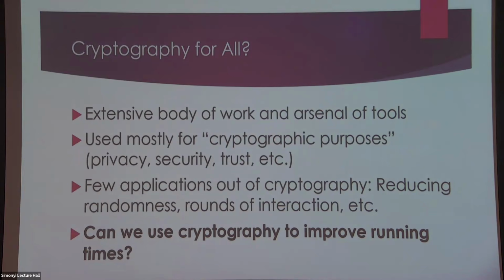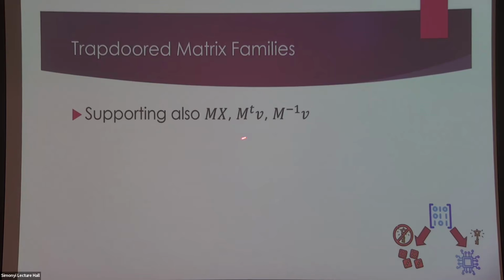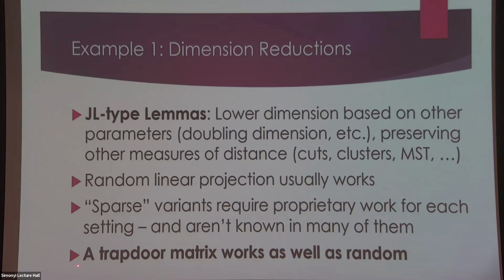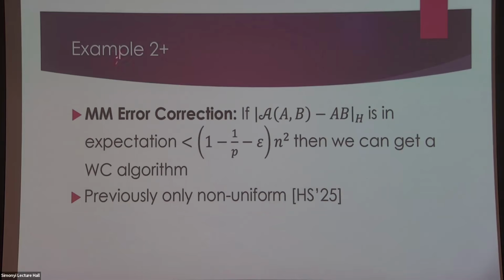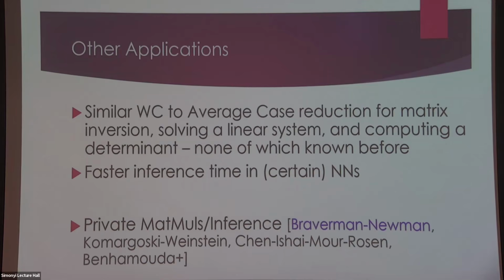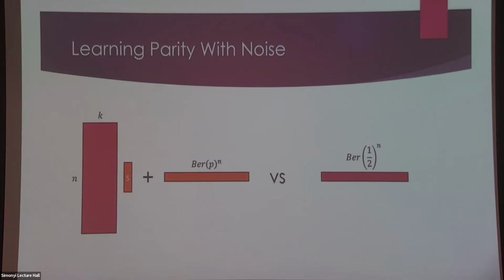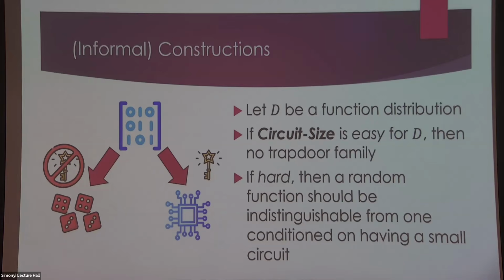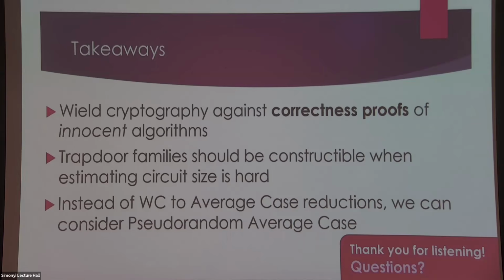Improving Algorithmic Efficiency Using Cryptography - Or Zamir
11:30am|Simonyi 101 and Remote Access
Topic: Improving Algorithmic Efficiency Using Cryptography
Speaker: Or Zamir
Date: January 20, 2026

Cryptographic primitives have been used for various non-cryptographic objectives, such as eliminating or reducing randomness and interaction. We show how to use cryptography to improve the time complexity of solving computational problems. Specifically, we show that under standard cryptographic assumptions, we can design algorithms that are asymptotically faster than existing ones while maintaining correctness.
We introduce and construct "Trapdoor Matrix Distributions", using which, we present the first uniform reduction from worst-case to approximate and average-case matrix multiplication with optimal parameters (improving on HS2025, albeit under computational assumptions), the first WC to average-case reductions for matrix inversion and other linear operations, fast general-purpose dimension reductions, as well as a speedup of inference time in classification models.
Based on joint work with Vinod Vaikuntanathan.